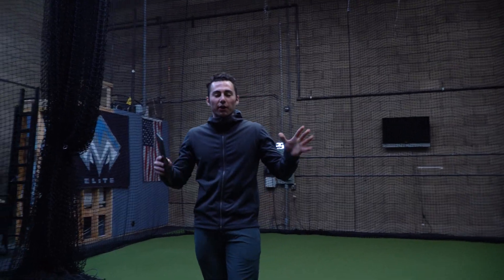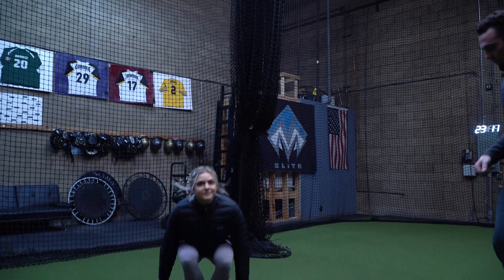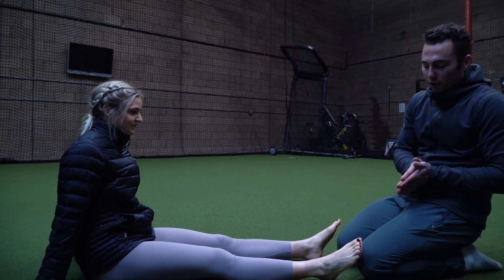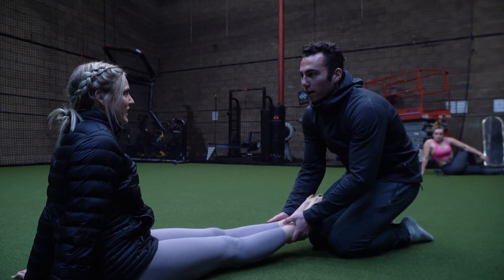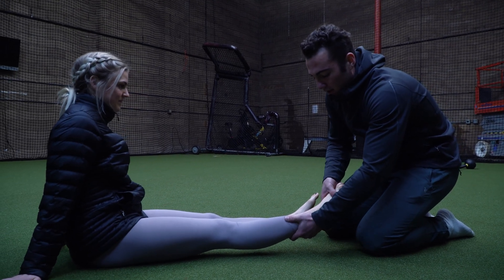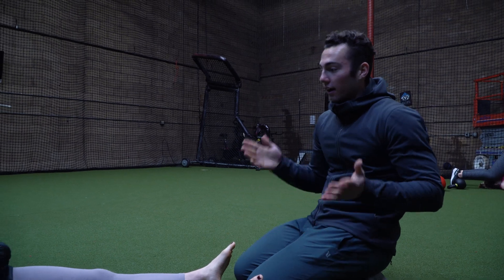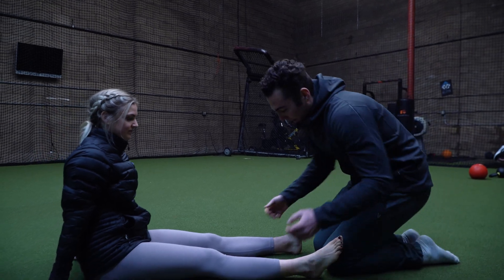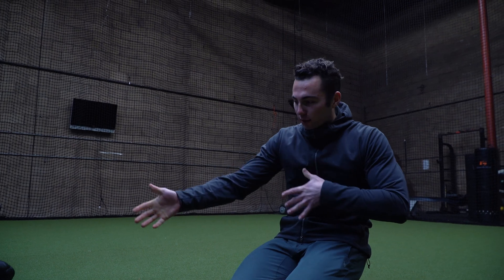ARTHROKINETIC REFLEX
Enter the Arthrokinetic (Artho-Joint, Kinetic-Movement) Reflex. Simply put, a term that describes the hard wired neural loops governed by joint motion. On one hand this reflex is incredibly important in keeping your body safe when in danger of damaging a joint. On the other hand, these protective reflexes can hold back your training when they are misfiring. Here’s how it works; we know your nervous system is constantly monitoring where you are, what you are doing, and how fast you’re doing it via small nerve endings distributed throughout your body. If you relate back to last week’s post, the vast majority of proprioceptive input comes from a class of nerve endings called mechanoreceptors.

When you move in a way that your nervous system detects a threat to your structural integrity, signals will fire from your spinal cord (CNS) to the involved area to shut down the activity. This shutdown is based on the relative amount and quality of the proprioceptive input coming into the spinal cord (CNS). What this means is that you can inhibit this REFLEXIVE response by ALTERING the quality and quantity of information being sent to the central nervous system!

Cheers,

Noah Cracknell